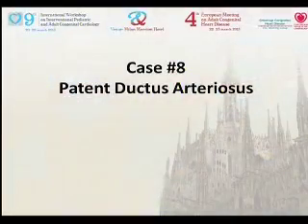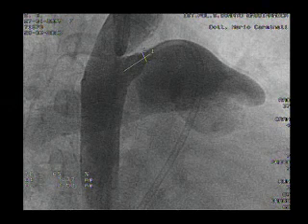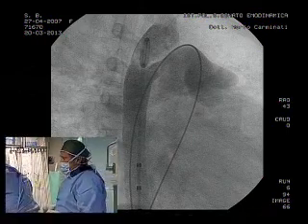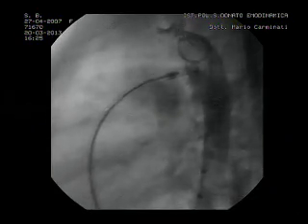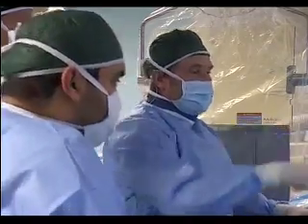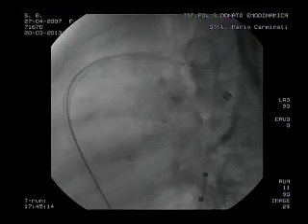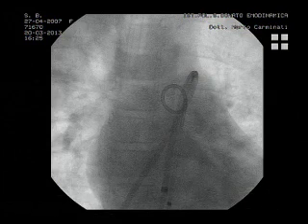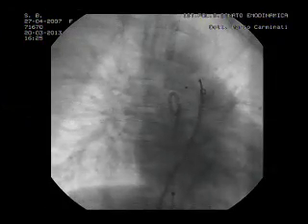9th IPC Workshop - Live case N. 14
San Donato - 3